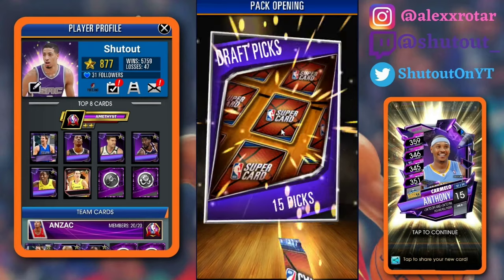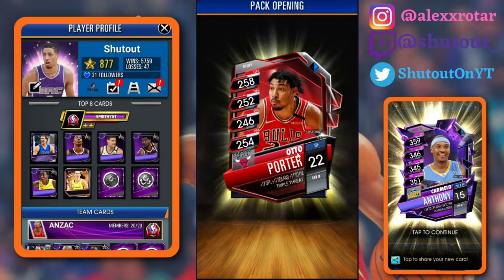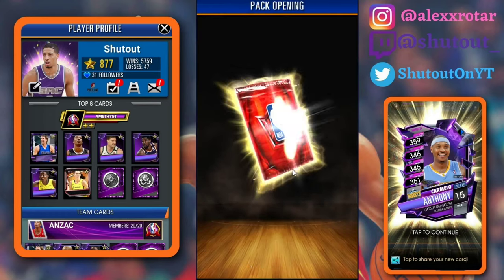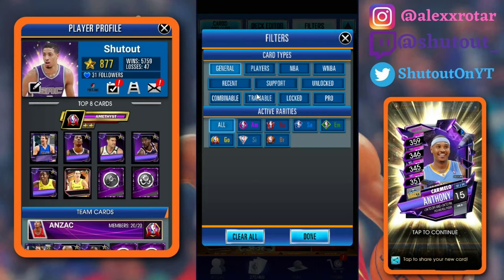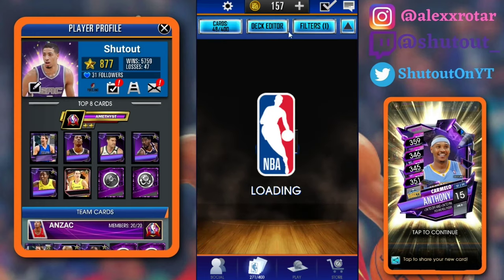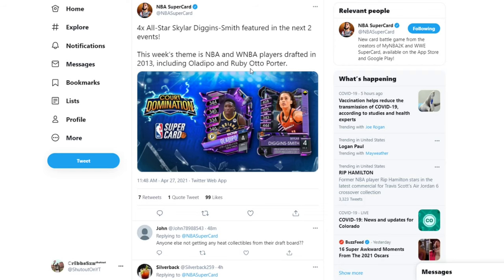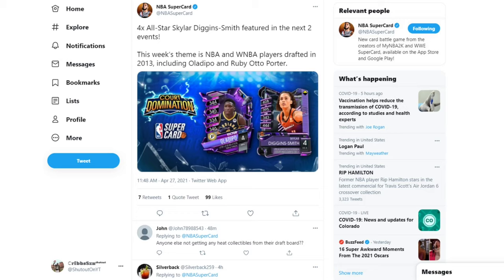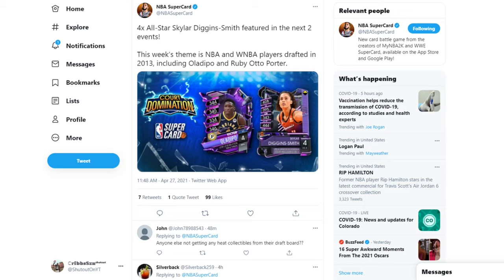BRAND NEW SKYLAR DIGGINS-SMITH EVENT CARD! QUEST AND LOGIN REWARDS! | NBA SUPERCARD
Some of the songs I use come from this GOAT. Check him out!

nba supercard
nba supercard pack opening
nba supercard packs
supercard
nba supercard nba
nba supercard amethyst freebie
amethyst pack opening
pack opening
wwe supercard
nba supercard packs
nba supercard glitch
nba supercard damian lillard
nba supercard amethyst
nba supercard court domination
court domination
nba amethyst
amethyst rewards
amethyst
amethyst tier
amethyst tier date
amethyst event
team battleground
tbg